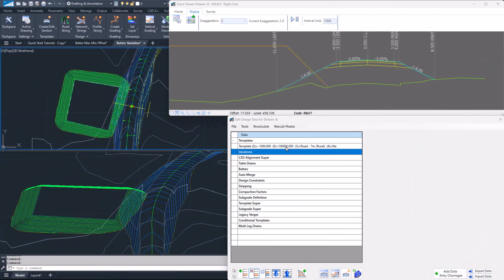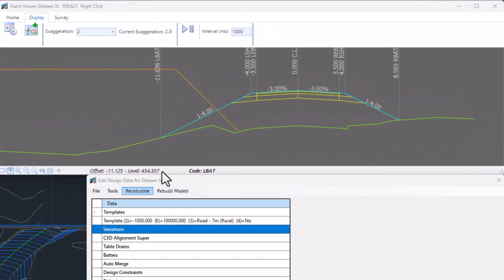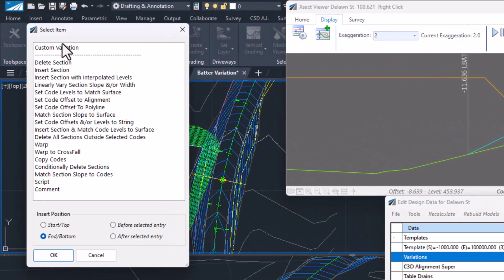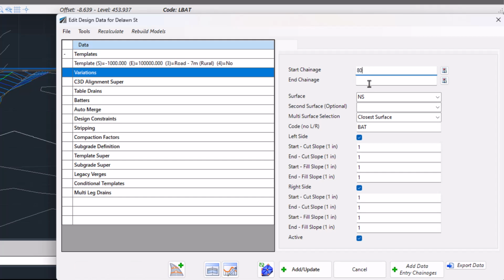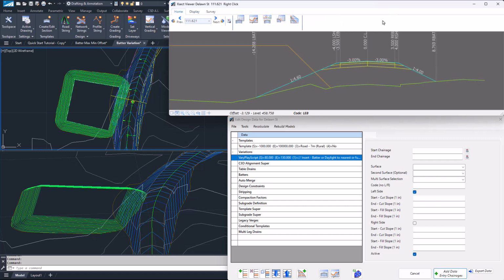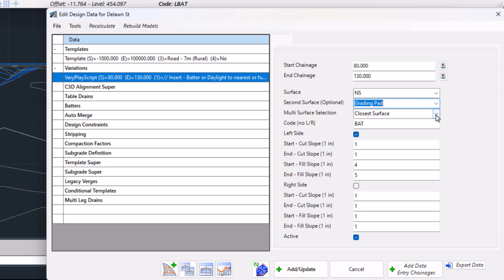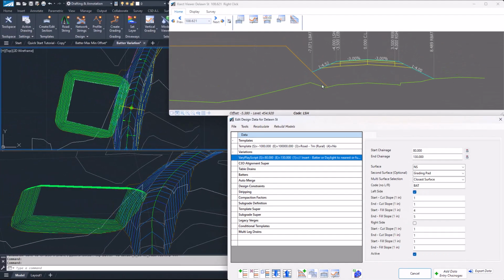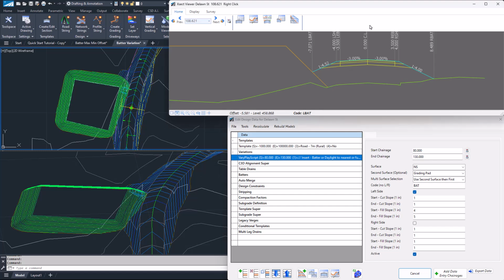Civil Site Design - Custom Variation | Insert - Batter/Daylight to Nearest/Furthest Surface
A spin on the custom variation of Batter/Daylight to any Surface, this variation lets users pick two surfaces that could be projected to and with options on preferred surface to batter/daylight to.

Note: If you don't see the variation in your list, click on the Download Scripts button in the Select Custom Variation form.